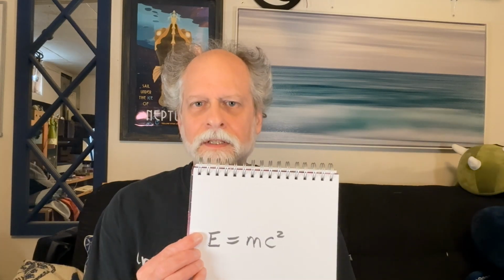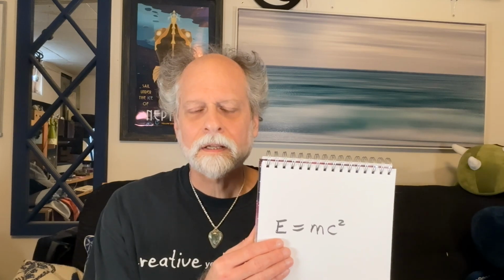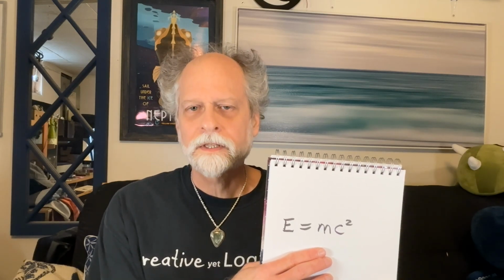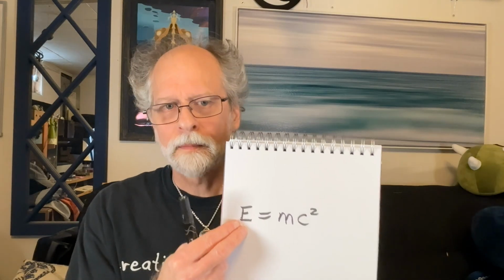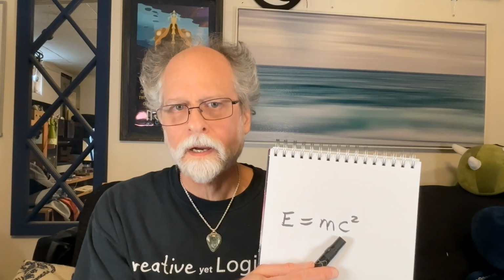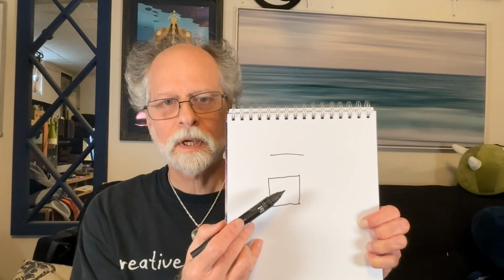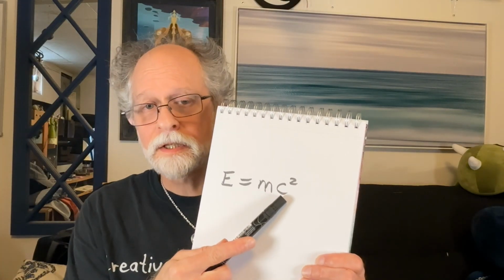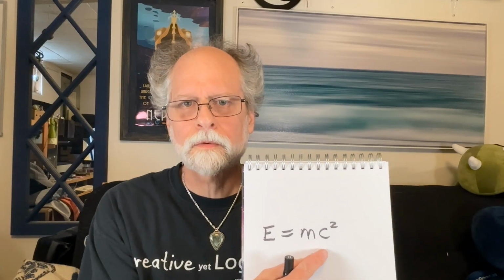Musician tries to explain E = mc² [14/111]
Hi guys, I tried to walk through the meaning of E = mc² without using a script or outline. It was worth a try! But I'm not sure if the explanation is clear enough to follow. I really want to use the mad scientist photo, so I'm posting the video anyway.